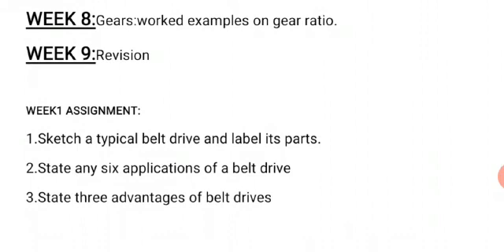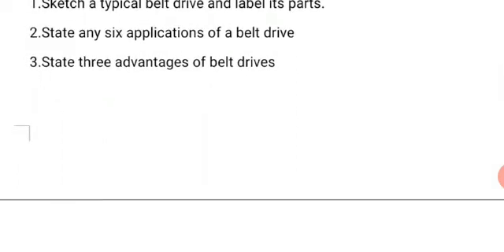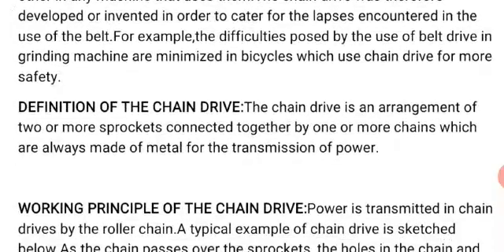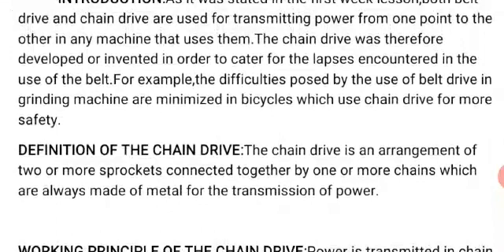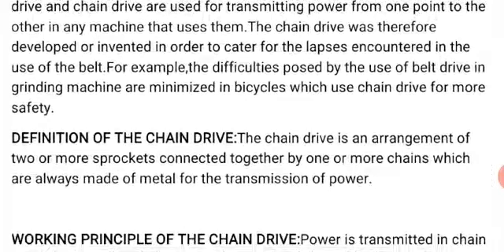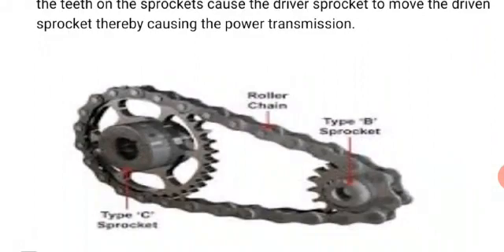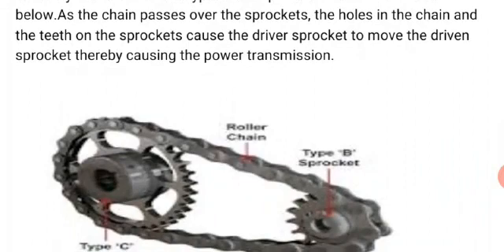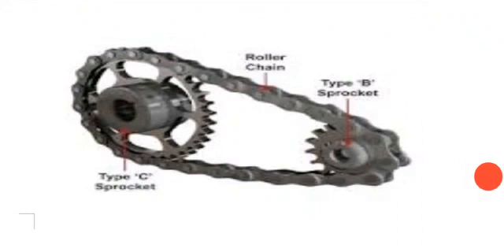b tech scheme of work